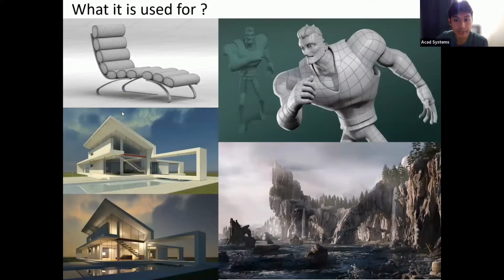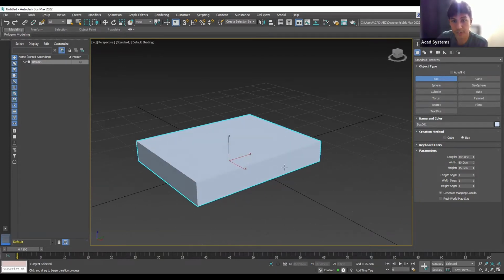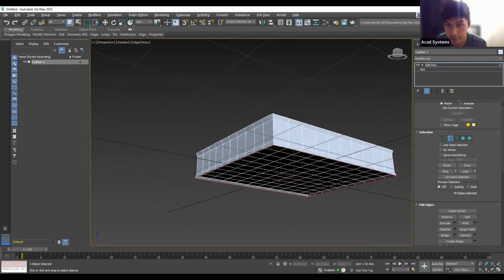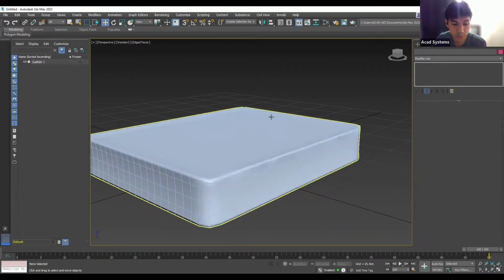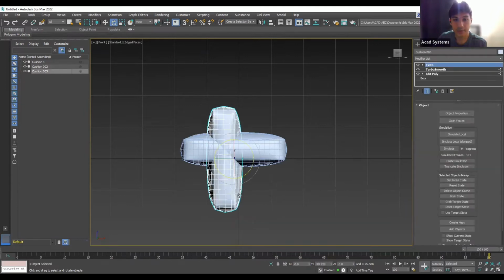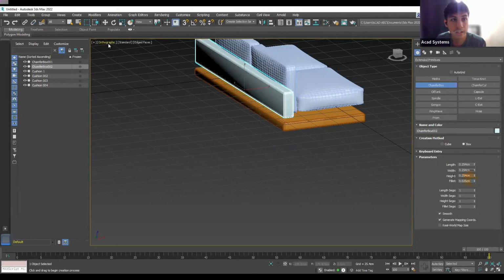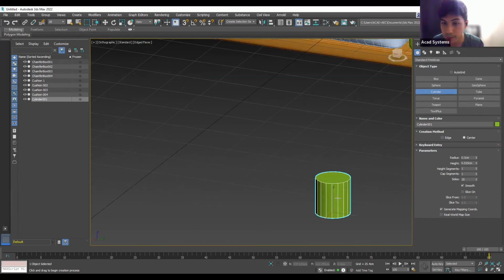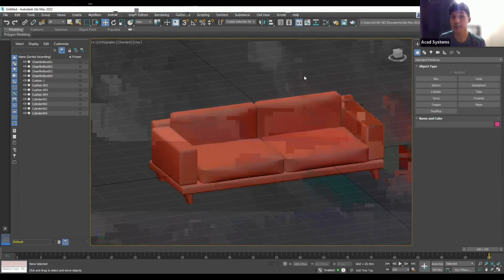Basic Sofa Modelling in 3ds Max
3DS Max is a popular and the most preferred tool for design and 3D modeling tool especially when it comes to modeling your assets such as furniture! As it is most popular in the Interior Design field this free online lesson will demonstrate how to create a basic sofa model. This lesson is suitable if you are getting started with 3DS Max or are interested to know its capability! This free online lesson will guide you to explore the use of 3Ds Max and get you started.

This free online lesson will guide you to explore the use of 3ds Max to increase your productivity.